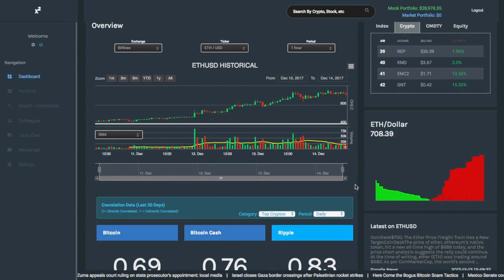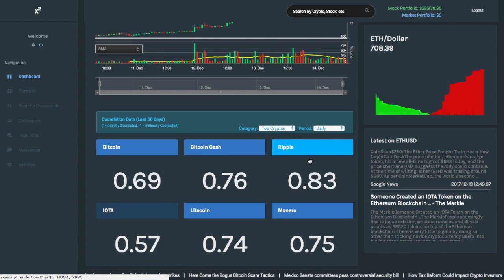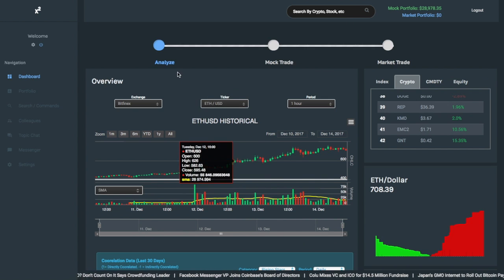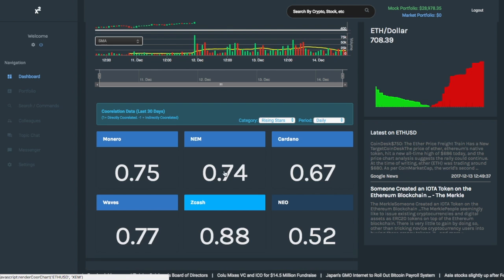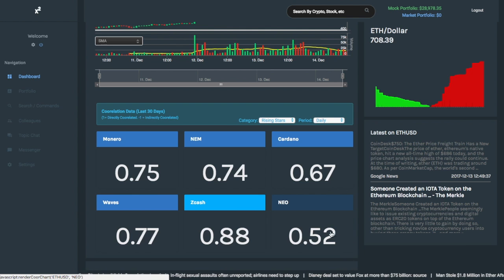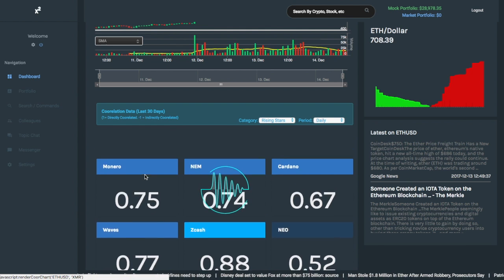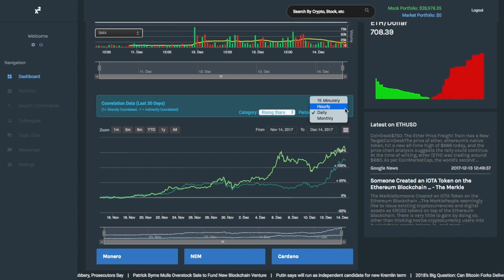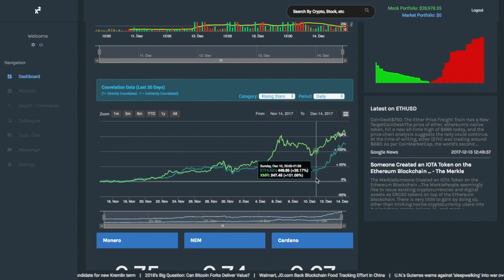Proof AMP Weekly Update #4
More info coming soon. If you are interested in being a test user for this in the coming weeks, please ping us on telegram.